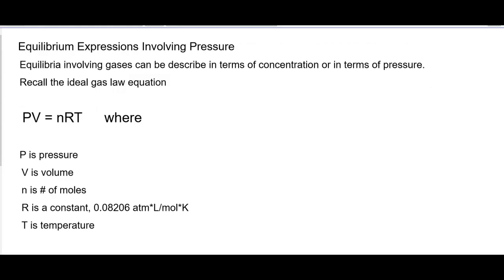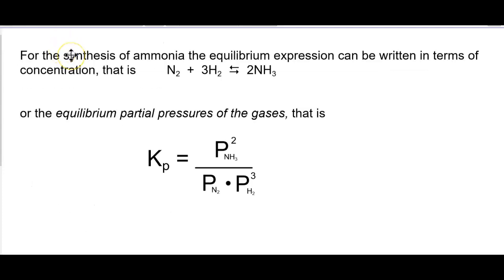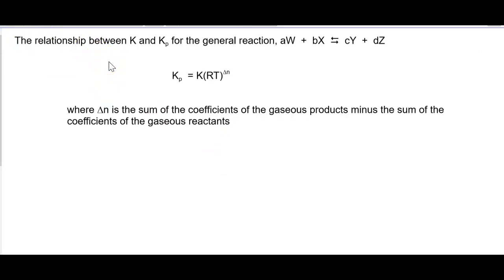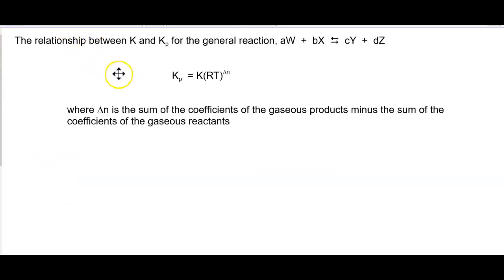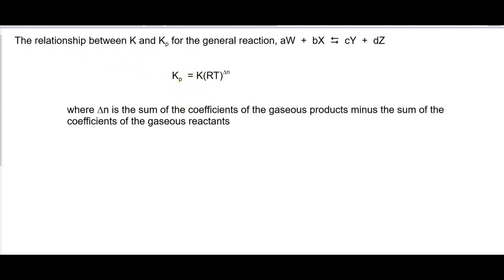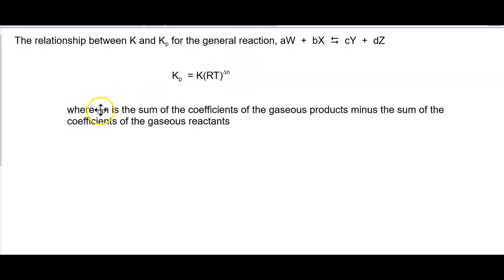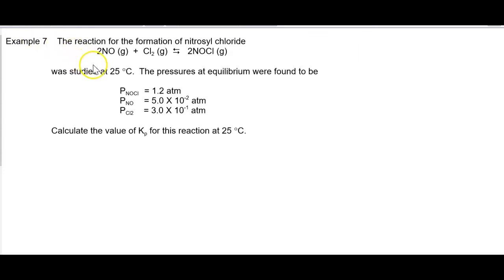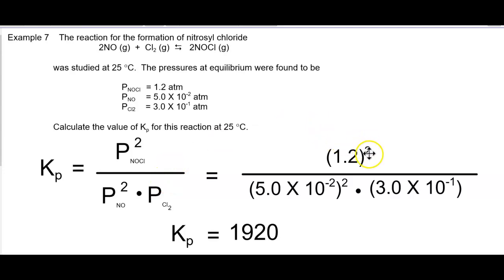Equilibrium Notes Ex 7